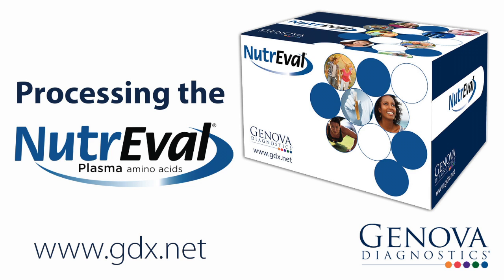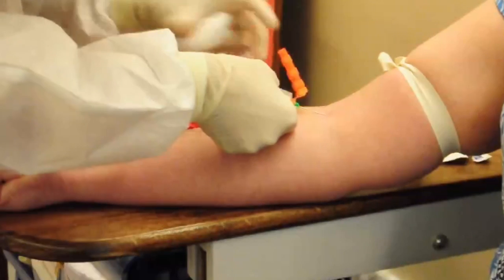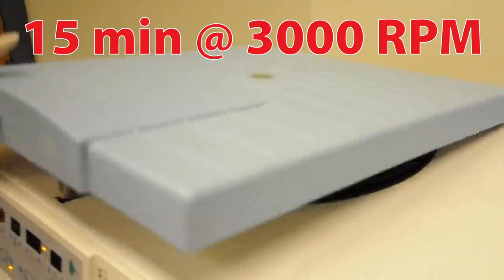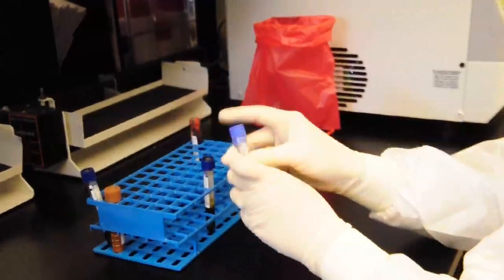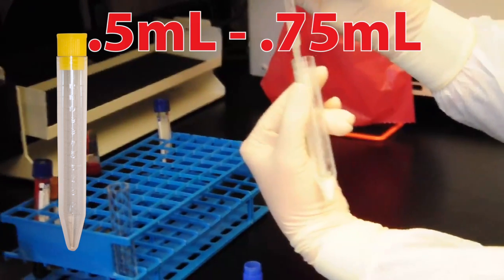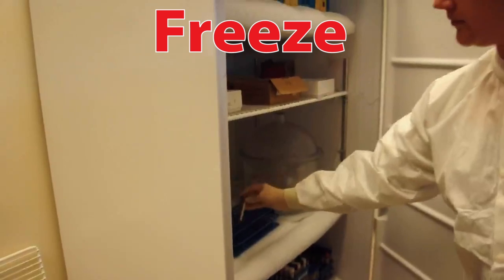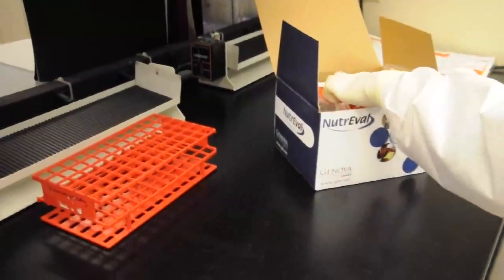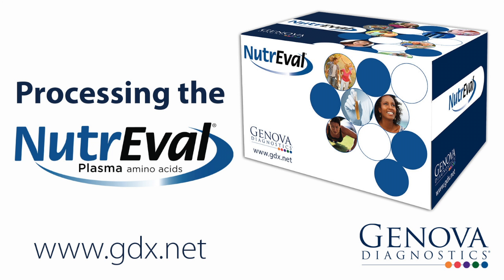NutrEval Plasma Sample Processing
Video detailing step by step instructions for processing Genova Diagnostics' NutrEval Plasma Profile blood samples - collected through phlebotomist, processed by Laboratory Technician, and prepared for shipment back to Genova DX for testing.